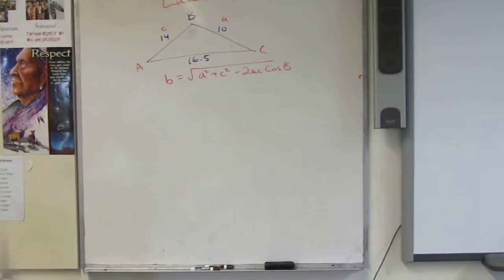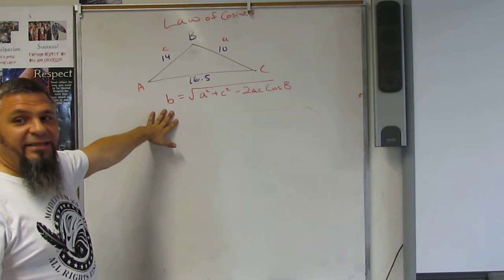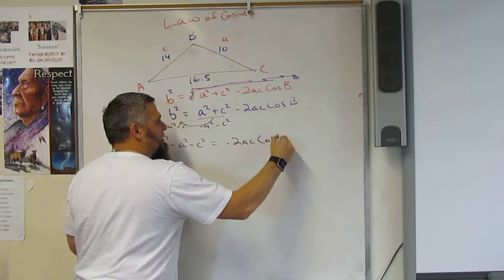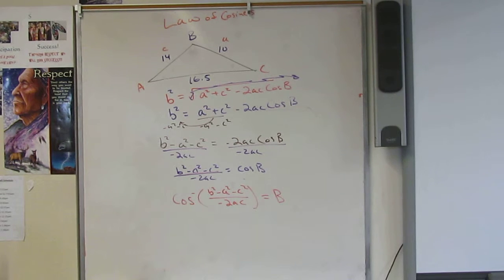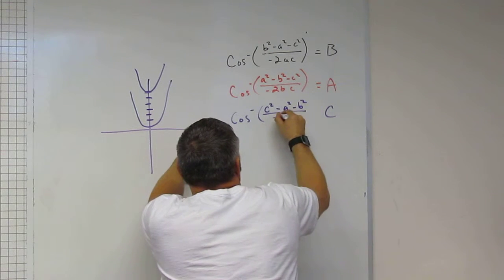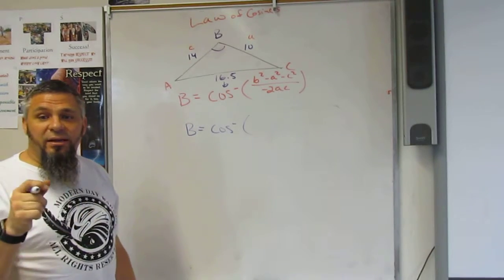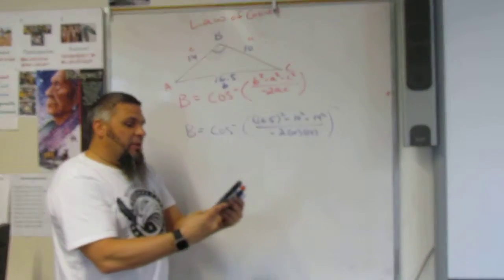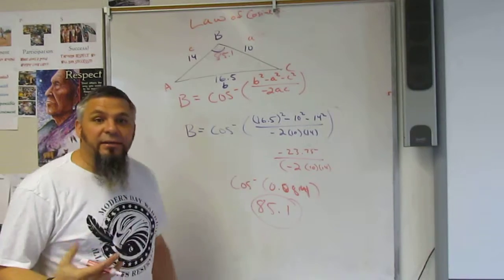MTS Geometry Ch8 5 Law of CoSines part3